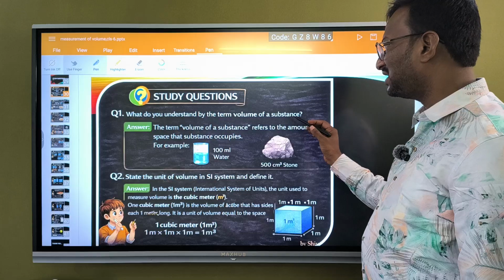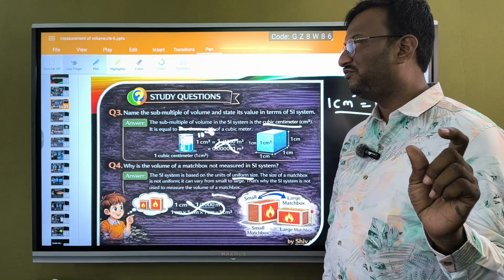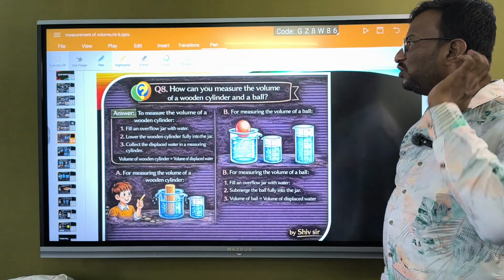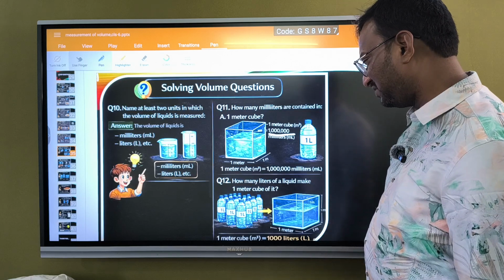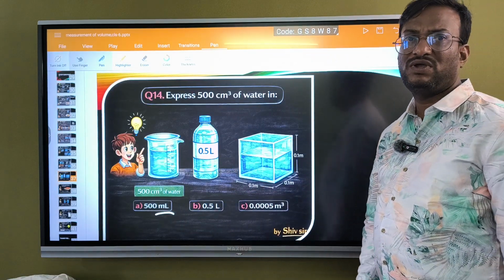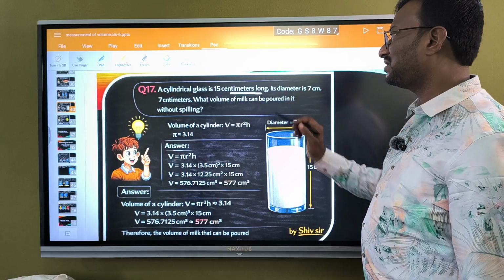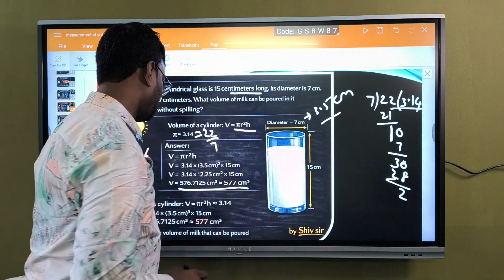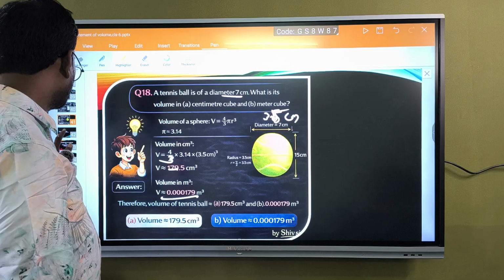Measurement of volume,study questions class-6